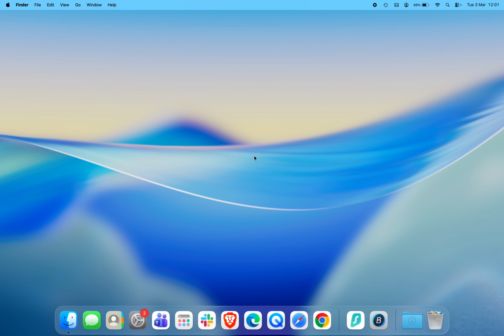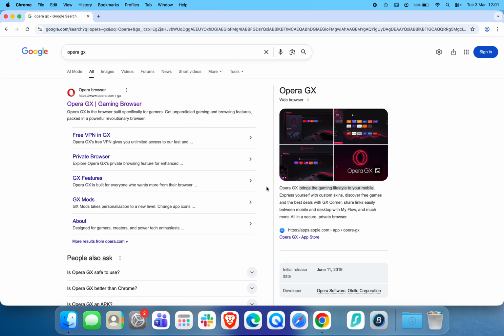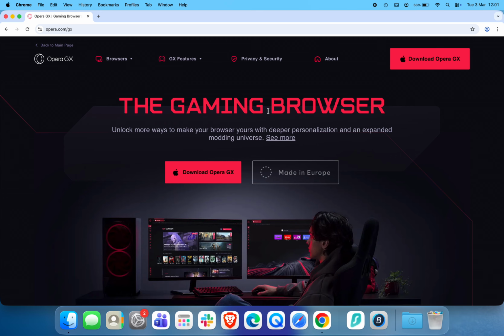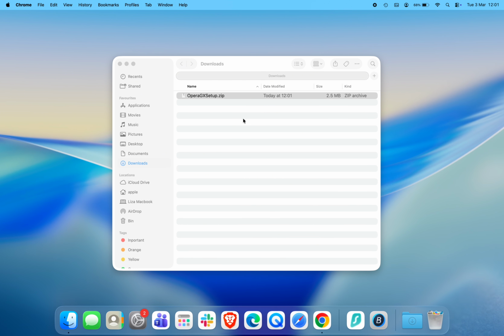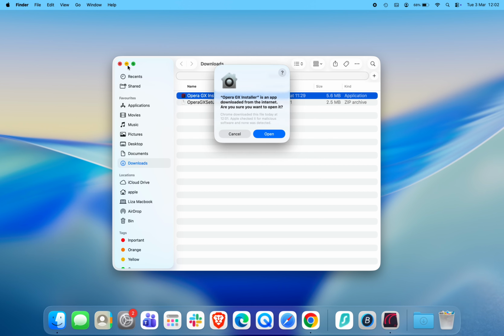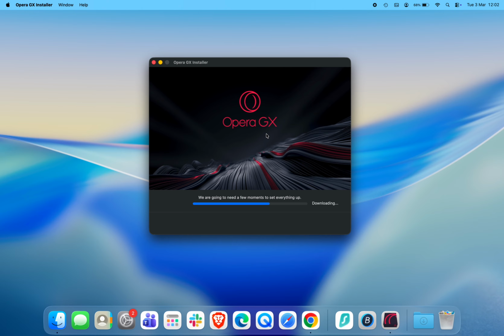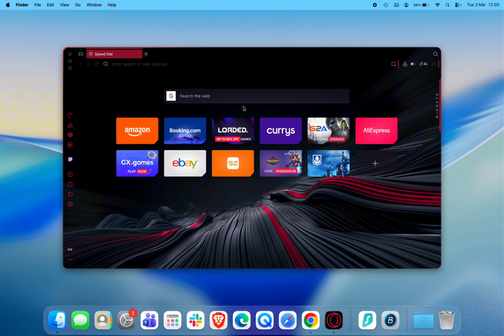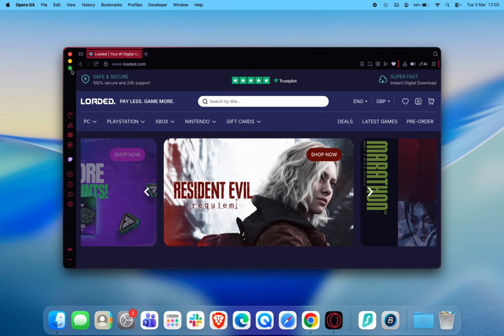How To Download Opera GX on Mac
How to download and install Opera GX on your MacBook.